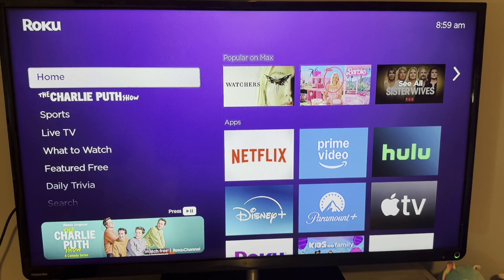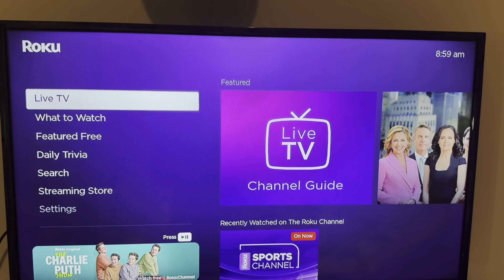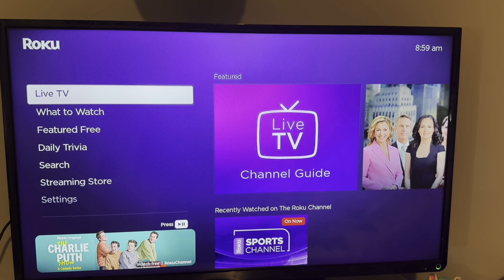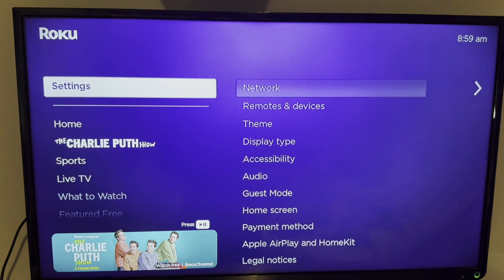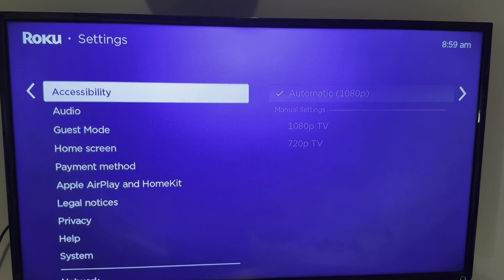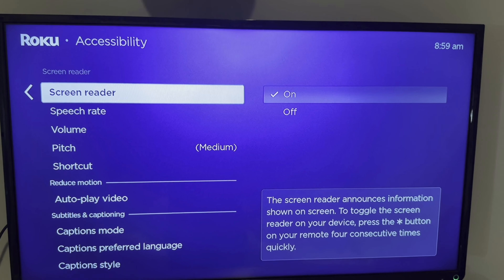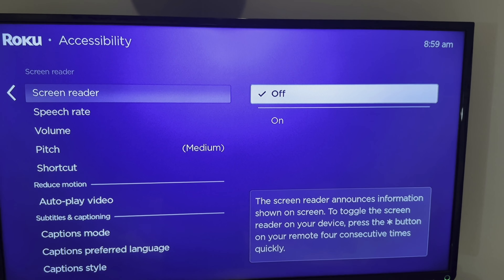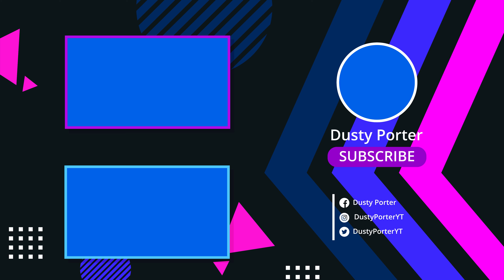Roku TV How To Turn Off Voice - Disable Screen Reader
Learn how to easily disable and mute the screen reader voice on your Roku TV. Follow our step-by-step guide to navigate the settings menu and turn off the voice under accessibility options. Questions? Leave them in the comments below!

Still needing help? Hire us for Tech Support

Video:  @YouTubeCreatorsHubPodcast

🎤 Audio Interface

00:00 Introduction and Overview
00:16 Navigating to Settings
00:39 Disabling the Screen Reader
00:50 Conclusion and Further Assistance